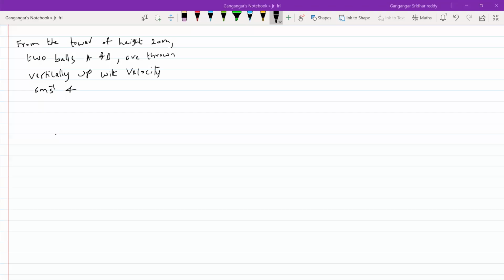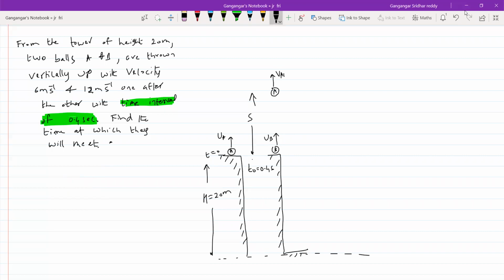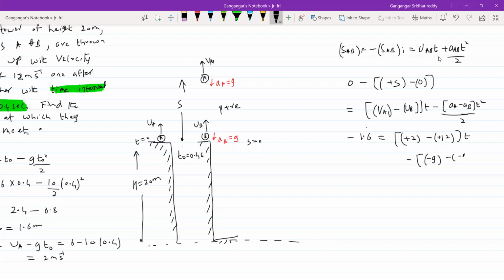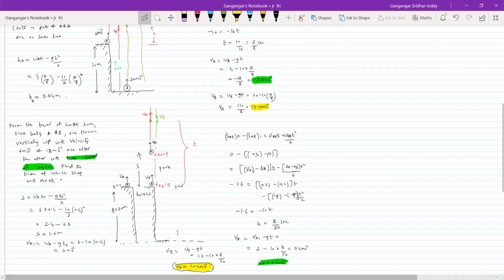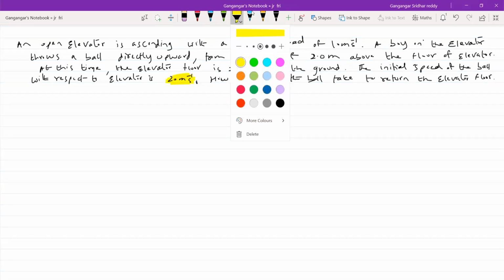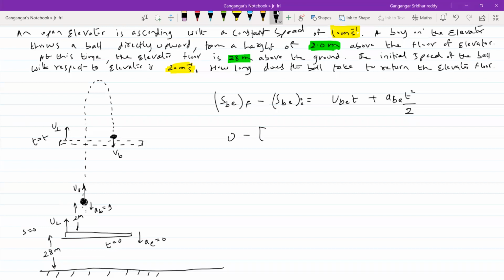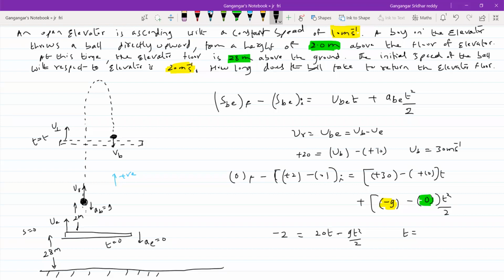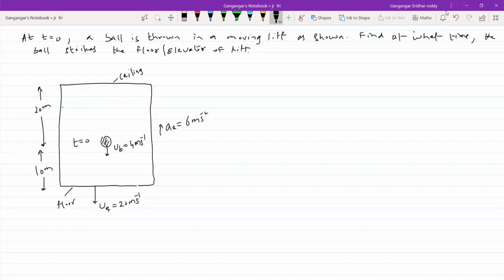relative accelerated motion part 4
explaining , how to apply equations of motion sridharsirphysics physicsnumericalshelp sridharsirphysics physicsnumericalshelp iitjeephysics jeeadvancedphysics physicsnumericalshelp sridharsirphysics jeeadvancedphysics iitjeephysics jeeadvanced Thanx for watching this video😊 . Experience--20yrs ; Mentored below 100 and 1000 JEE Advanced Ranks.